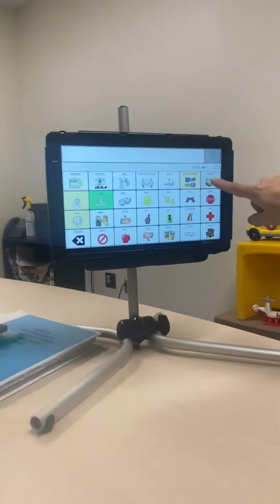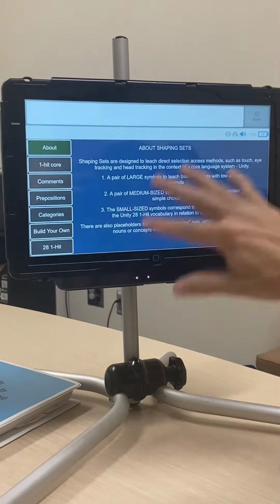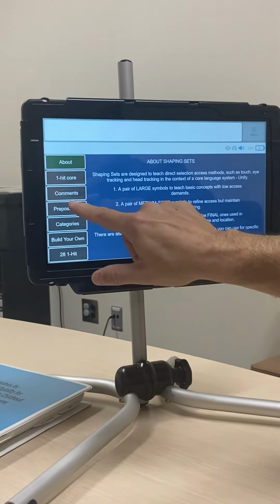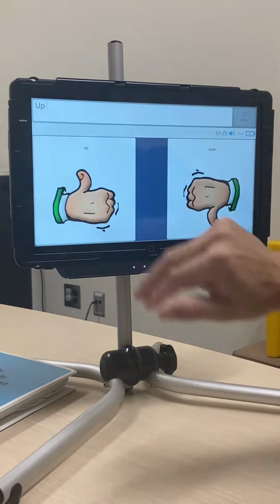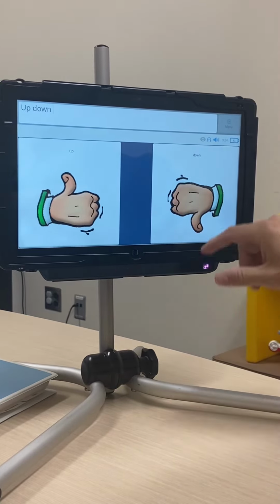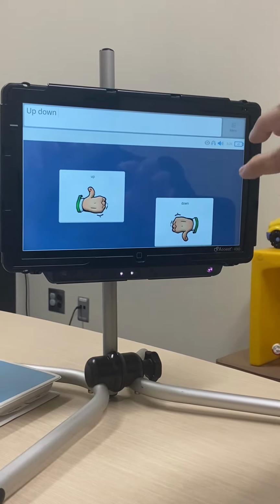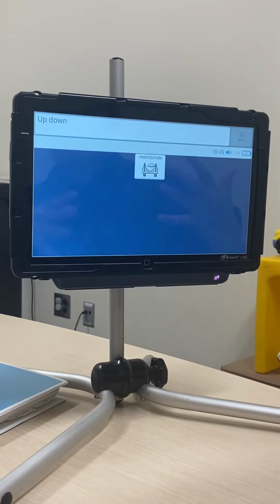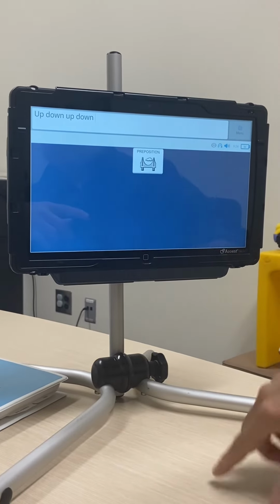Using “Shaping Sets” with the PRC-Saltillo Accent Eye Gaze System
“Shaping Sets” can be used to teach an eye tracking on the Unity language system (in the context of core words) on the PRC-Saltillo Accent Device without changing the motor plan. You can set it to be large at first and then change it over time, the system will shift the words into the correct position in the full vocab page chosen (teaching the motor plan for the button!).